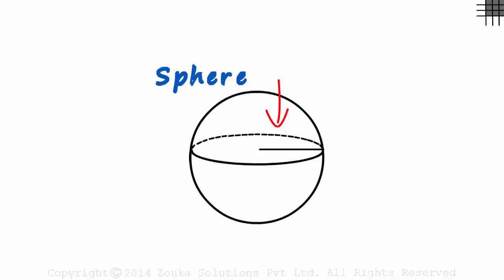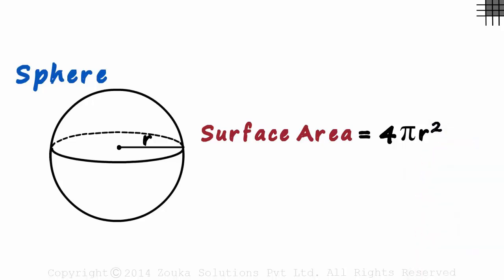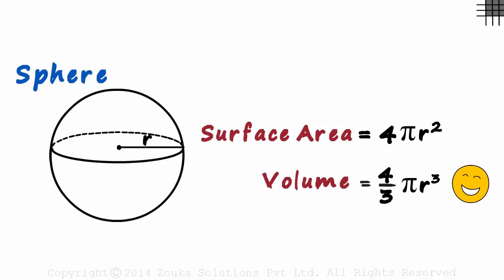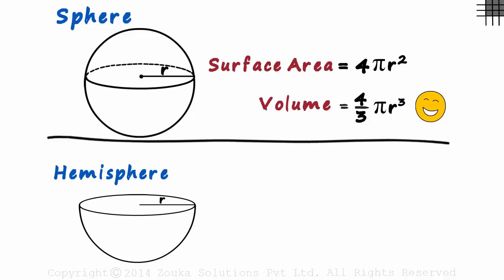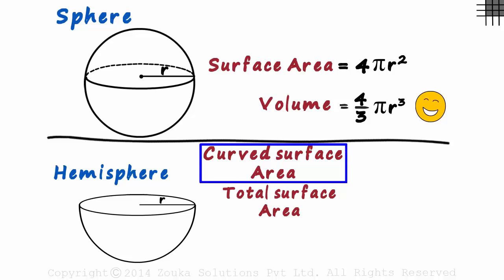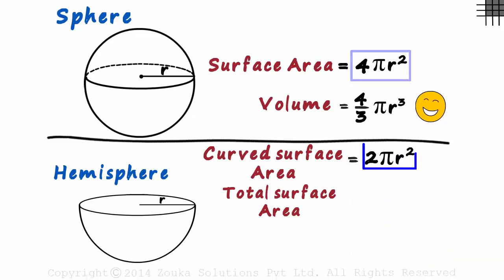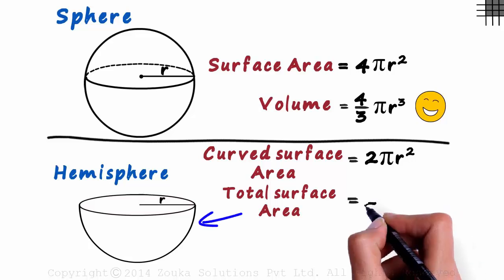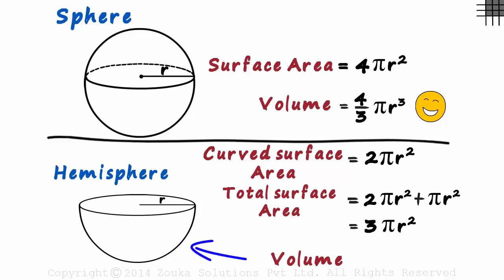Volume and Surface Area of Spheres (GMAT/GRE/CAT/Bank PO/SSC CGL) | Don't Memorise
📅🆓NEET Rank & College Predictor 2024 Volume and Surface Area of Spheres explained.

To access all videos related to Geometry, enroll in our full course now

In this video, we will learn:
0:00 Properties of Sphere
0:26 Surface Area of Sphere
0:46 Volume of a sphere
1:11 what is a hemisphere?
1:57 curved surface area of hemisphere
02:23 total surface area of hemisphere
2:58 volume of a hemisphere